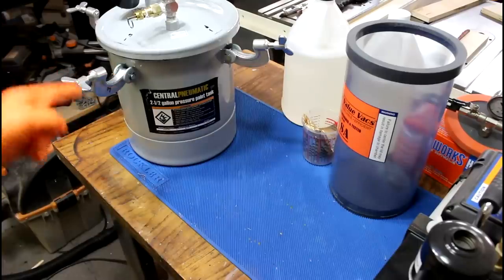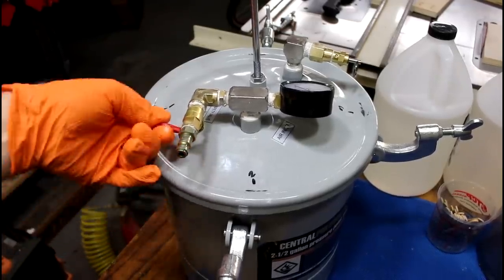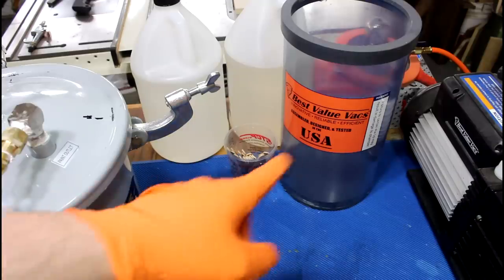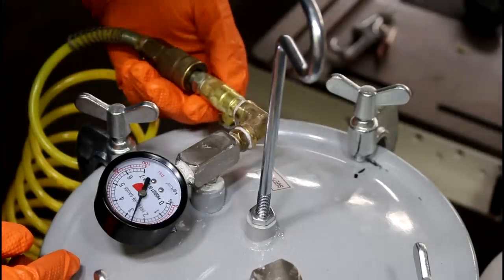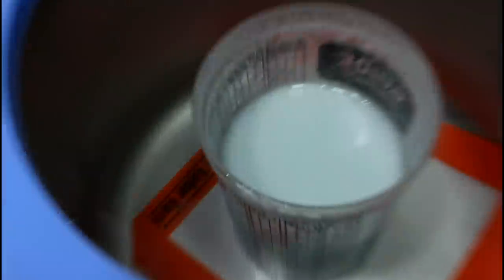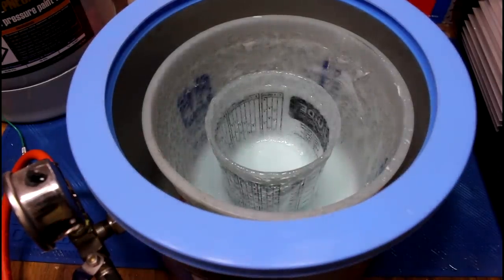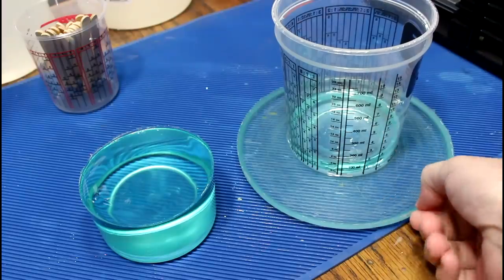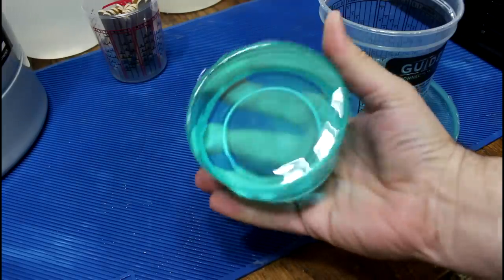Resin Casting: Pressure vs Vacuum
I finally got a pressure pot. Now, why would I want a pressure pot and how is it different from a vacuum chamber?

Let's talk about that!

Mixing sticks
Mixing Cups
Alcohol Dyes
Vacuum Pump
3 Gallon Vacuum Chamber